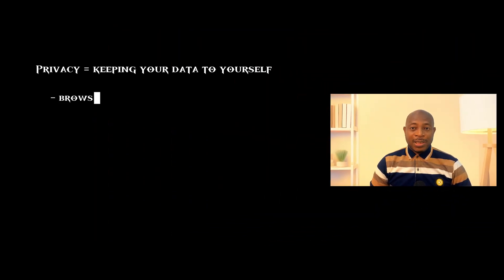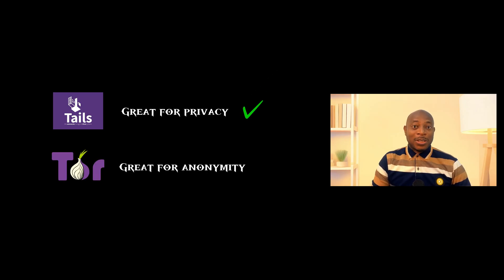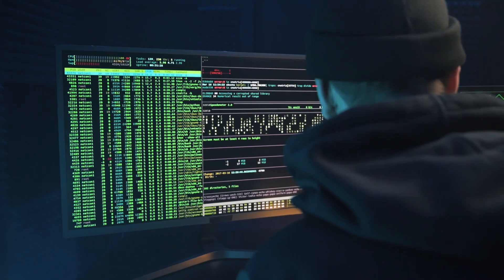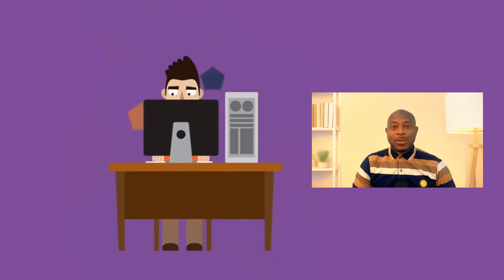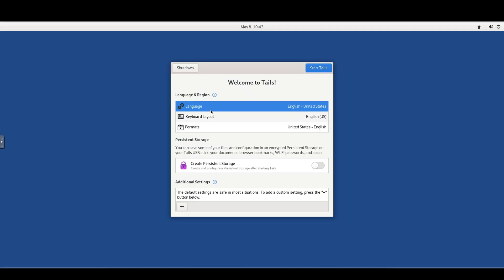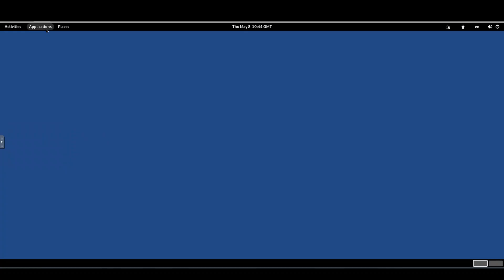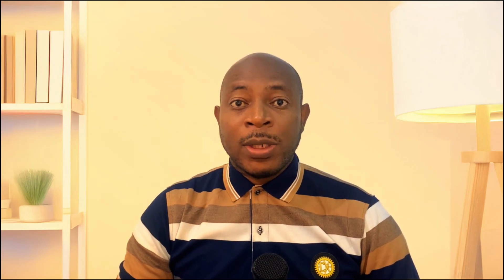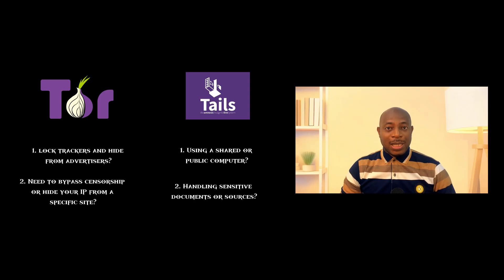Tor vs Tails: Use the Wrong One and You’re Exposed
Tor and Tails are NOT the same and using the wrong one could expose you.
In this video, I break down the critical differences between the Tor Browser and Tails OS, what each one actually protects you from, and when you should absolutely use one over the other.

I’ll walk you through how Tor works, what Tails is really for, common mistakes that could ruin your anonymity, and real-life scenarios to help you choose the right tool for your situation.

🔐 Topics Covered:

What Tor and Tails actually do (and what they don’t)

Privacy vs anonymity — the real difference

When Tor is enough, and when you need Tails

Real-world use cases and threat models

The tools built into Tails OS

Common risks and misconceptions

📌 Timestamps:

00:00 – Intro: Why This Matters More Than You Think
00:29 – Privacy vs Anonymity: What Are You Actually Protecting?
01:07 – What Is Tor and How Does It Work?
02:40 – What Is Tails OS and Why It’s Different
04:00 – What’s Inside Tails: Preloaded Tools and Features
04:59 – What Tor Can Do (and What It Can’t)
05:46 – What Tails Can Do (and What It Can’t)
06:40 – Which One Should You Use? Tor or Tails?